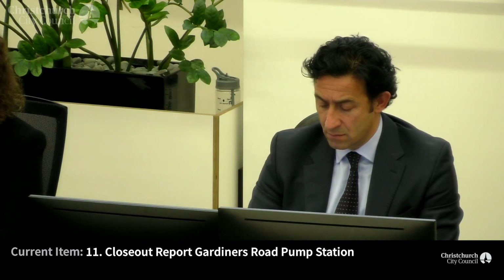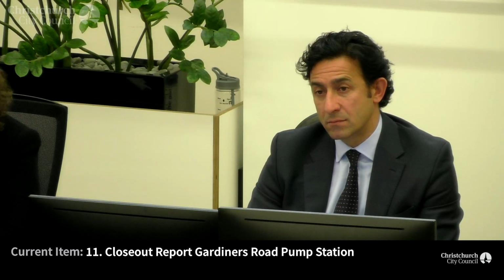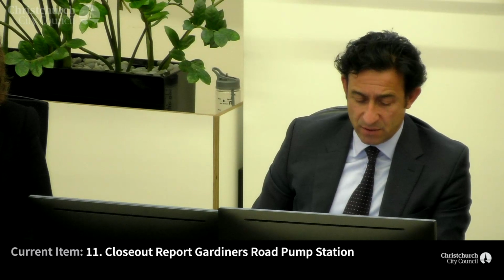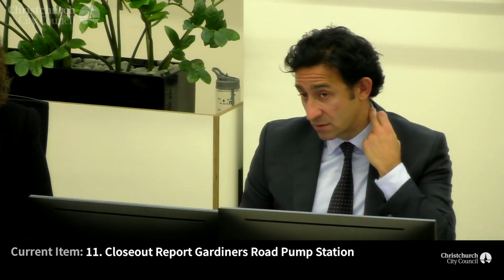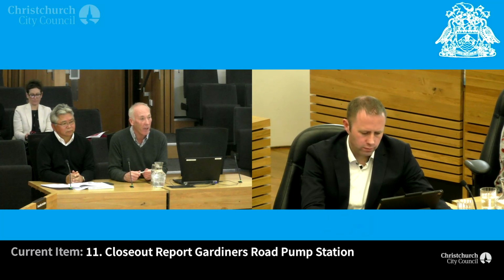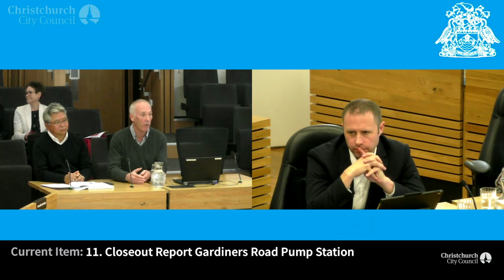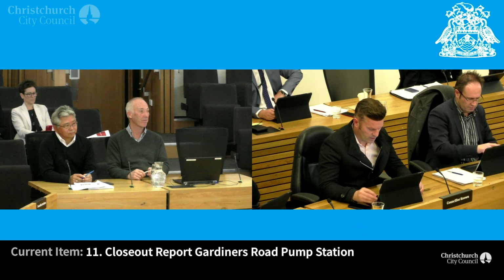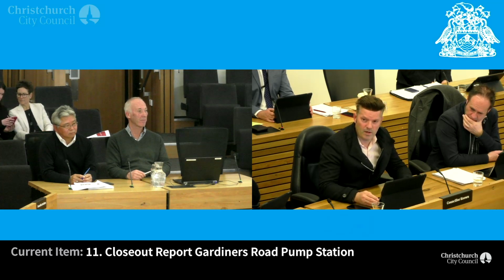01.08.19 - Item 11 - Closeout Report Gardiners Road Pump Station